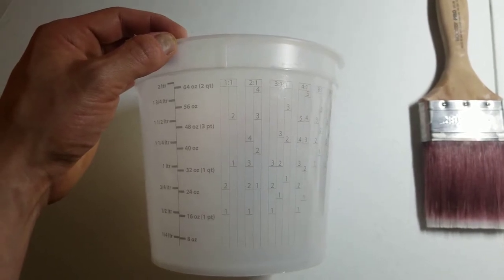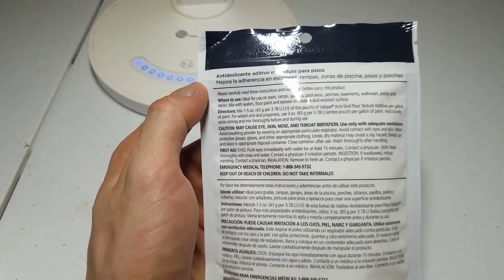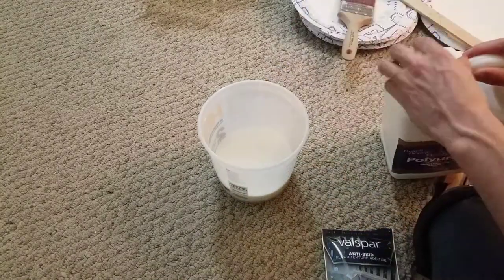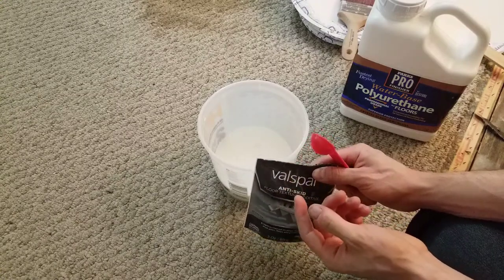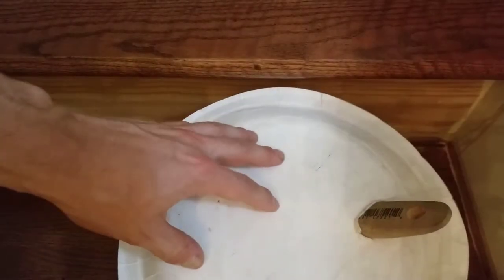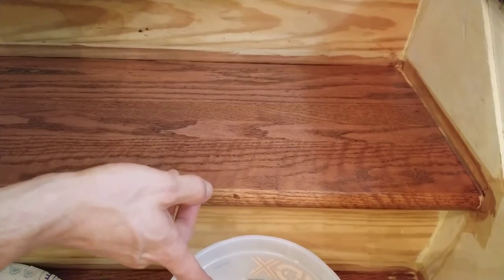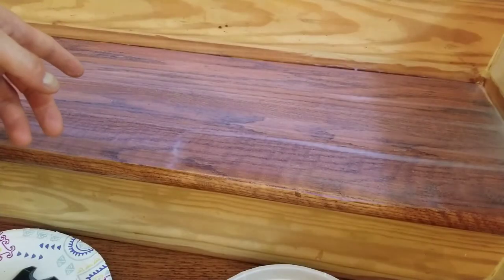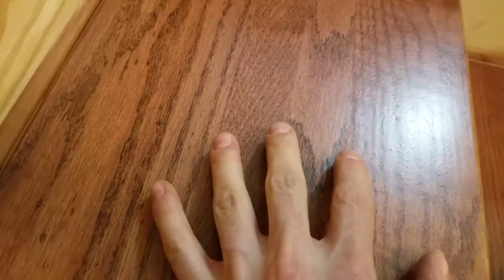How to Apply Anti-Skid Additive to Stairs (or Anything)